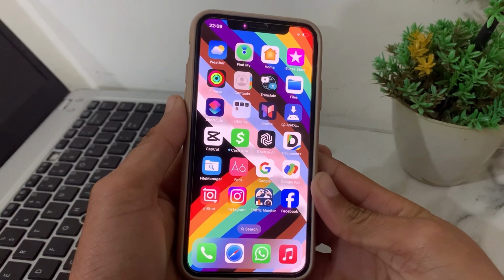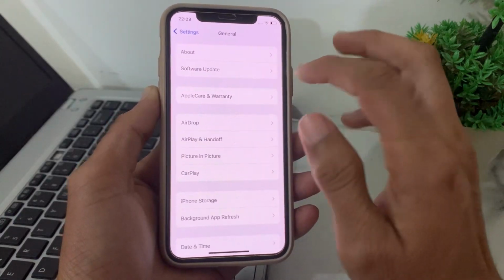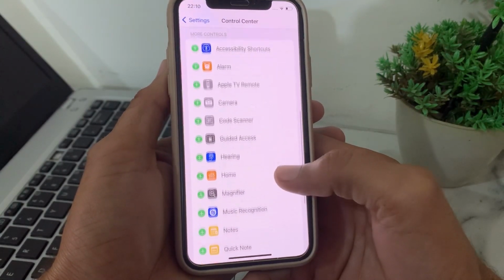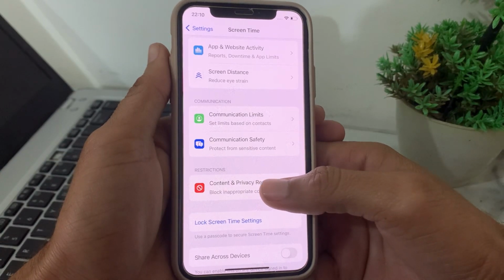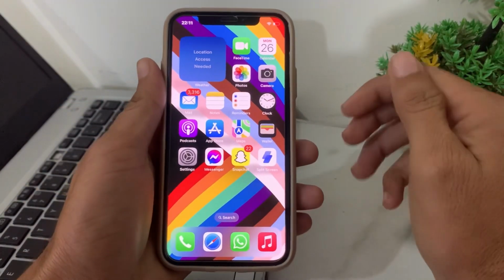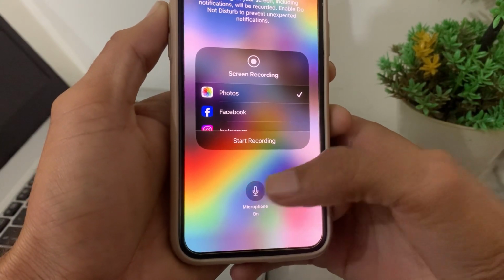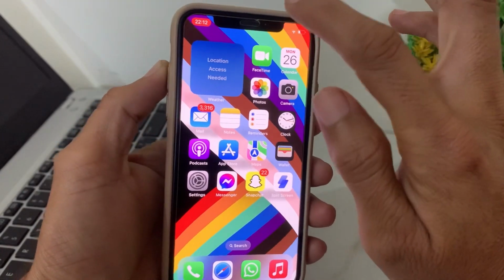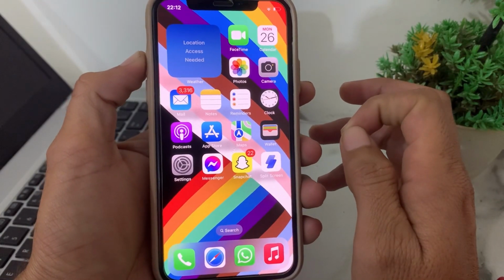How to Screen Record on iPhone with Microphone/Sound/Voice/VoiceOver/6/7/8 X Xs 11/12/13/14 Pro Max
Discover the easy and legal method to record calls on your iPhone with this comprehensive guide. Whether you need to capture important conversations for business or personal reasons, our step-by-step instructions will walk you through the process using built-in features or reliable third-party apps available on the App Store. Ensure you stay within legal boundaries while harnessing the power of call recording on your iPhone with our user-friendly instructions.

how to screen record on iphone with face cam
how to screen record on iphone with assistive touch
how to screen record on iphone with your voice
how to screen record on iphone 14 pro max
how to screen record on iphone xr
how to screen record on iphone 15 pro max
how to screen record on iphone 7 plus